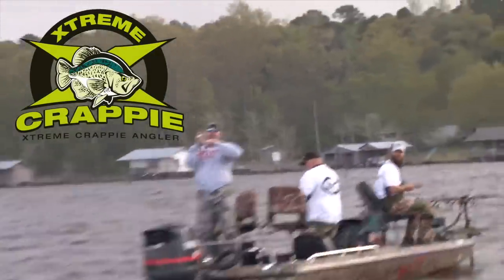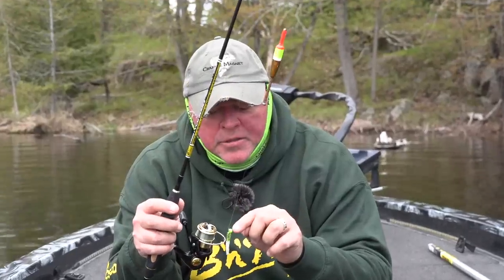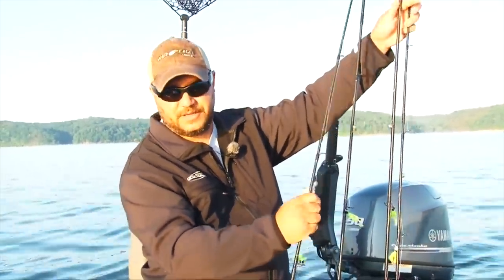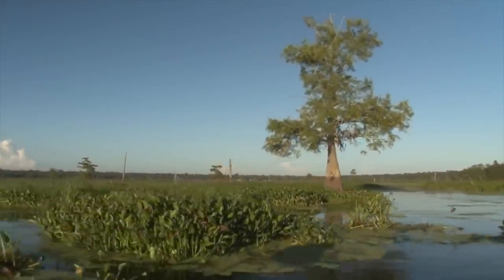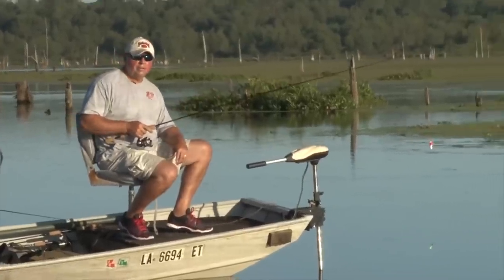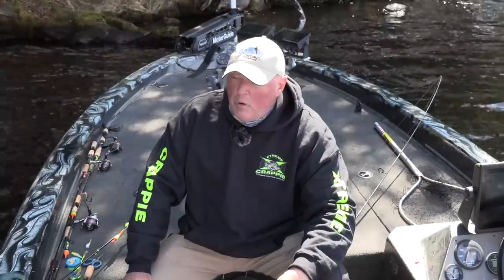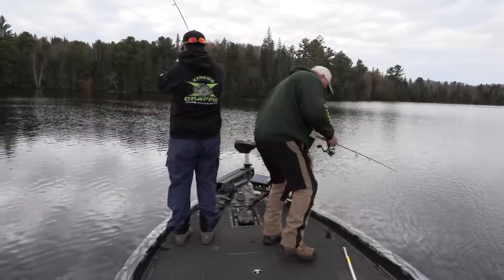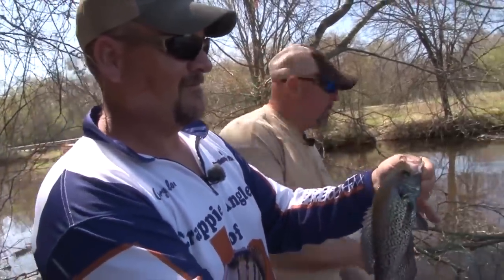COLOSSAL CRAPPIE - 10 GREAT PLACES TO CATCH THEM!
Some colossal crappie places and tactics to catch slabs!
Here are 10 great places to catch them with the techniques that will help you find them faster and catch them bigger!

Xtreme Crappie Angler TV is a HD documentary series. It educates, entertains & inspires viewers with high-impact fishing & showcases techniques, presentations on Crappie fishing using fast-paced editing and unique camera angles. It is hosted by Karl Kalonka.
Each Xtreme Crappie Angler series is produced by Extreme Angler Media, Inc.